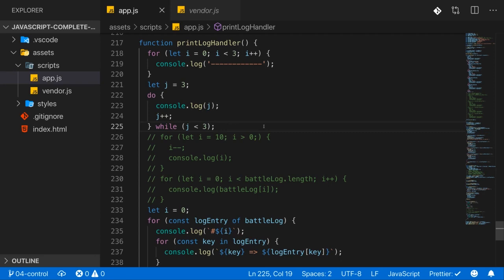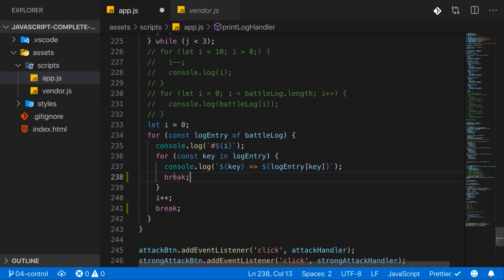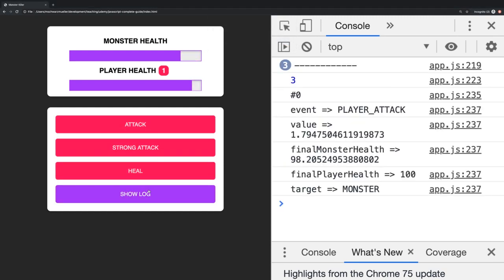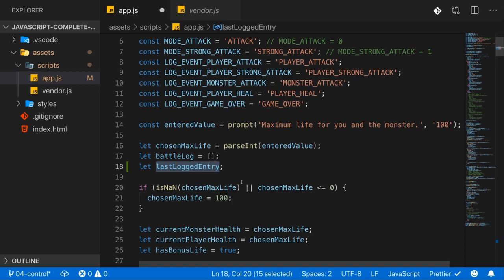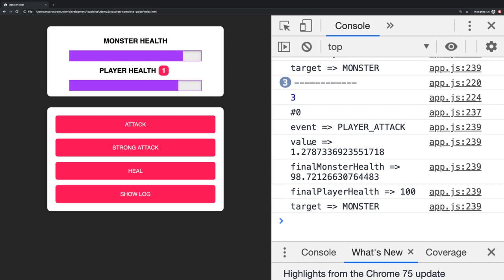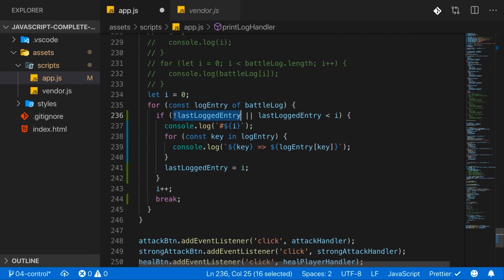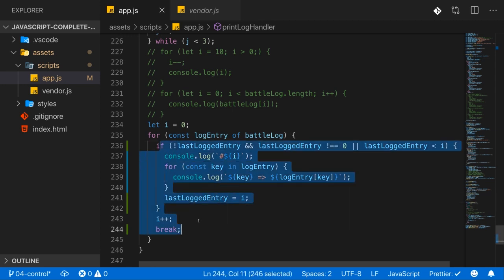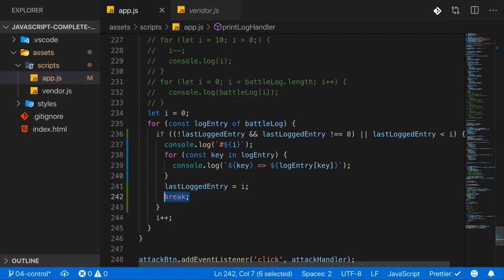36 Controlling Loops with break